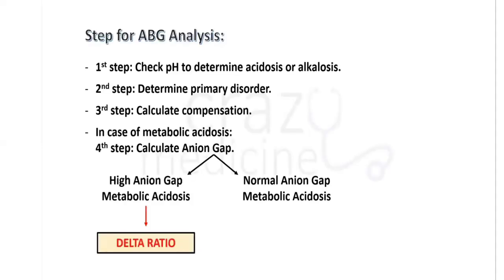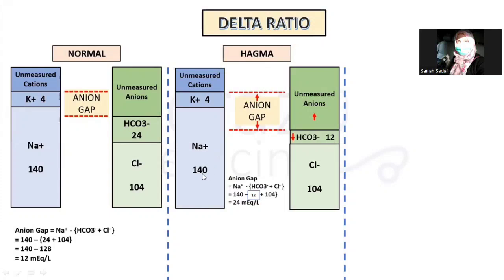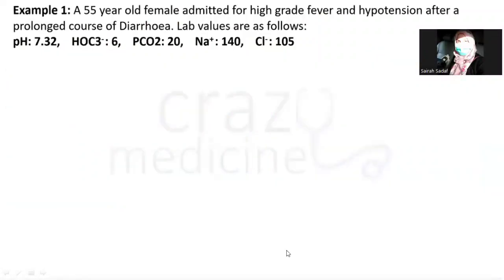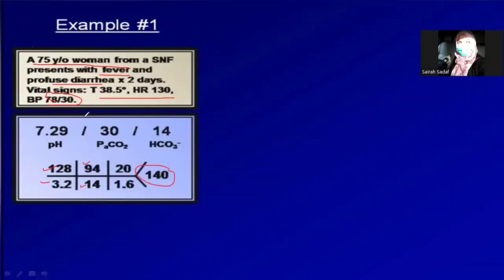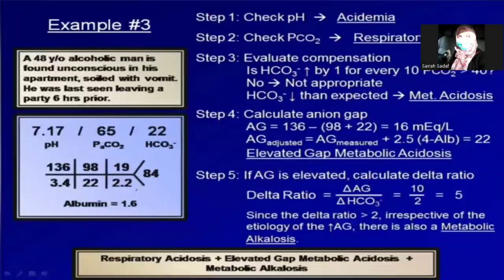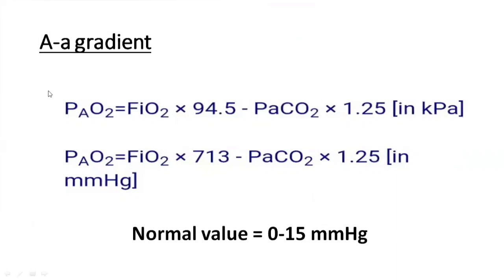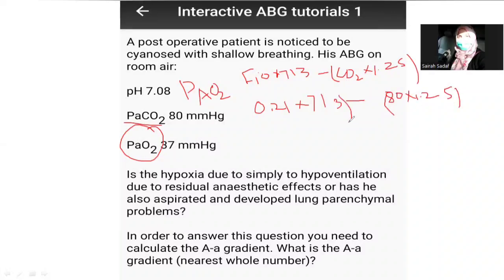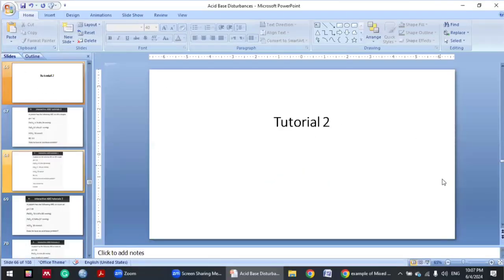ABGs Made Easy, Day-2, by Dr.Sairah Sadaf. Live Zoom session. 4th June 2024